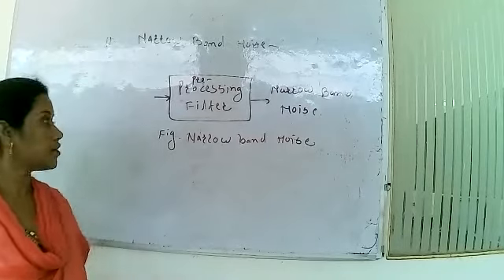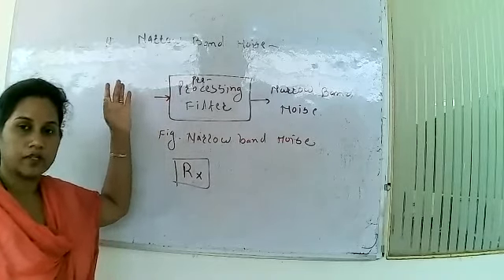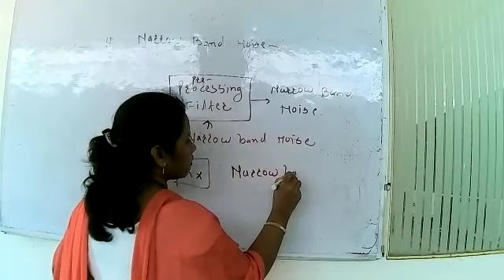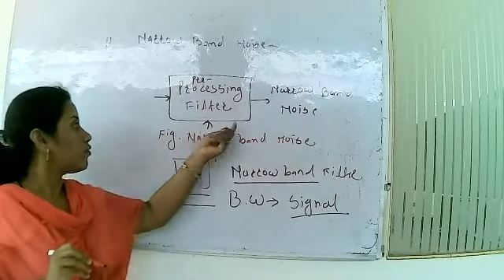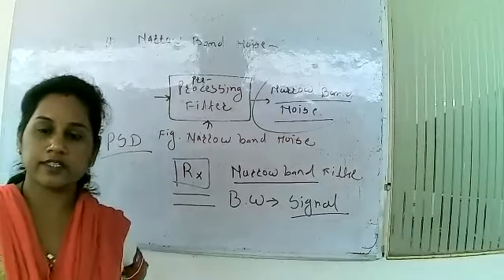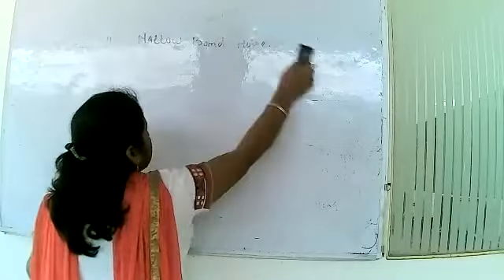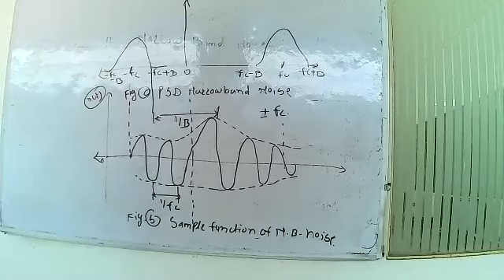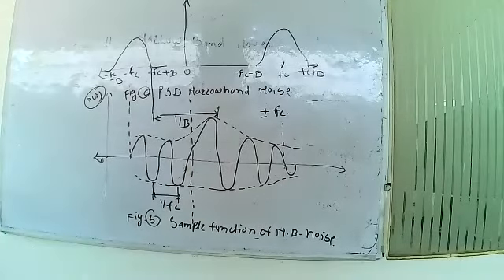ATCFOEM_E&TC_TE_UNIT I RANDOM PROCESSES & NOISE_NARROWBAND NOISE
&TC_TE_UNIT I RANDOM PROCESSES & NOISE_NARROWBAND NOISE_PROF. GUND PUJARI P S